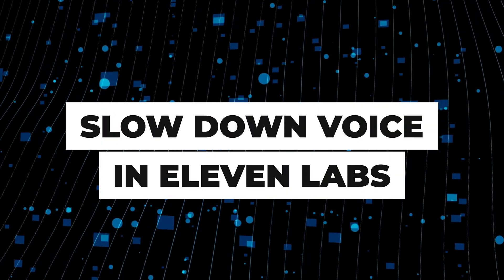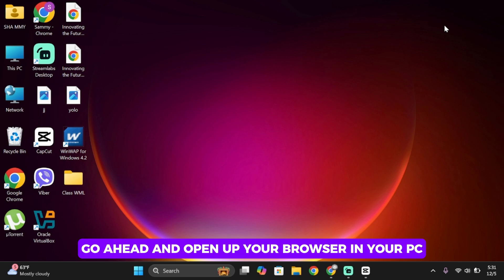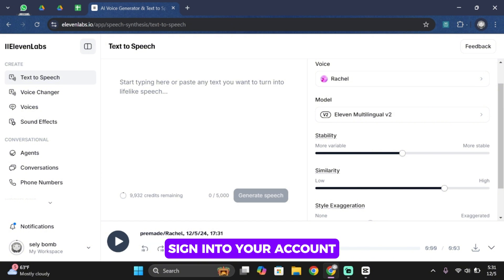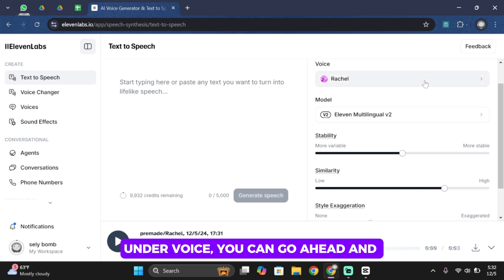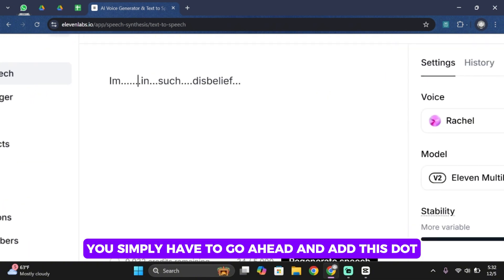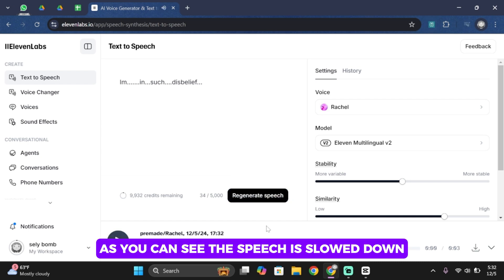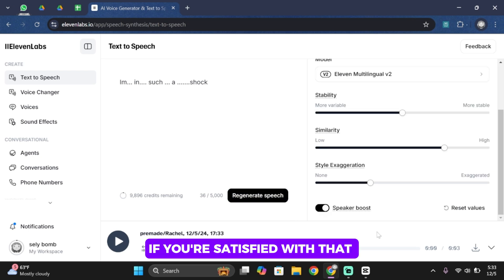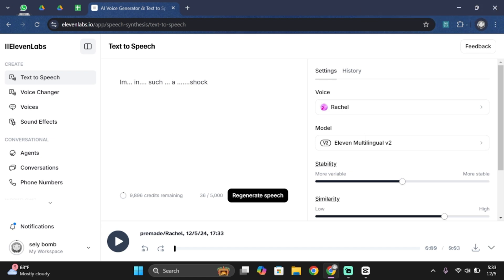How To Slow Down Voice In Elevenlabs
**How To Slow Down an AI Voice Over in ElevenLabs | Full Guide 🗣️⚙️ | 2024 Tutorial**

Want to adjust the speed of your AI voice over in ElevenLabs? This full guide shows you how to slow down your AI-generated voice in 2024!

In this video:
0:00 - Introduction
0:05 - How To Slow Down an AI Voice Over in ElevenLabs

We’ll walk you through the step-by-step process to slow down the pace of your AI voice overs, giving you more control over the audio for your projects.

Start creating the perfect AI voice over today with this easy guide!